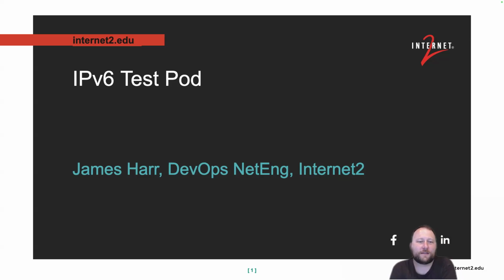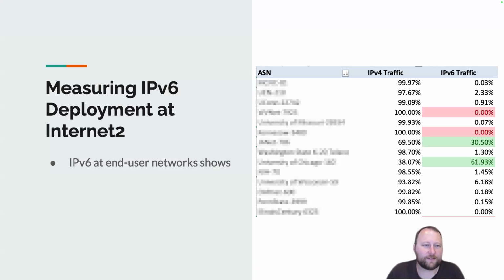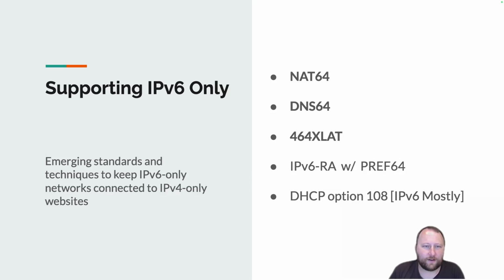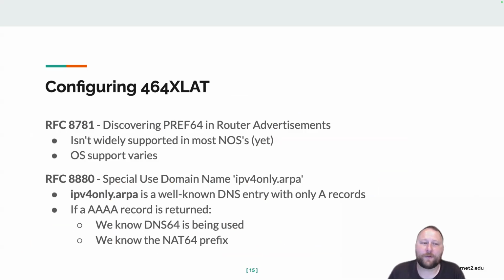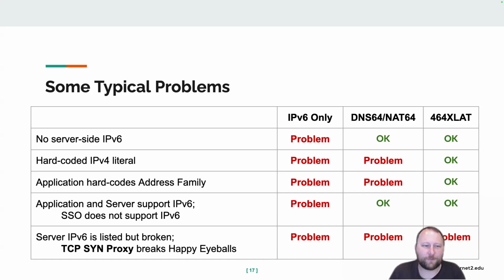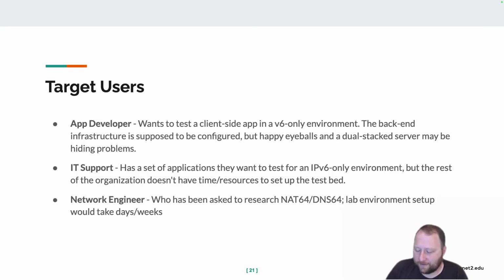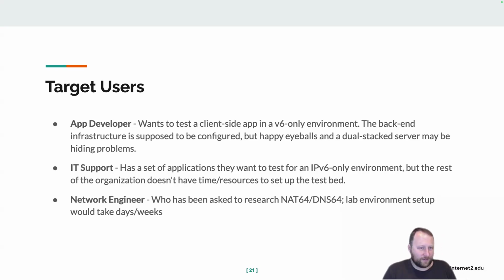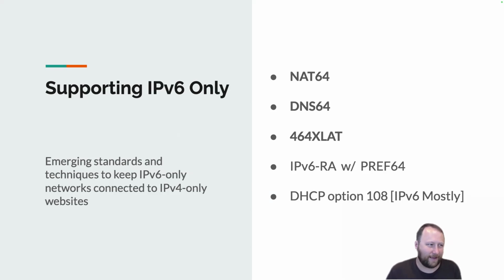20240531 - James Harr/Internet2 - "IPv6 Test Pod"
Authors:
James Harr, Internet2

Title:
IPv6 Test Pod

Abstract:
IPv6 has been "the next generation of IP" for over 20 years. For the longest time, the gold standard has been to run a network with both IPv4 and IPv6, however operating both protocols at the same time presents an additional operational challenge. With the global share of IPv6 traffic nearing 40-50%, it's time to re-evaluate our goal and look at ways to run networks that are largely IPv6-only. So how do we start testing IPv6-only technologies? They can be complex to setup and troubleshoot even for seasoned network engineers let alone application developers, IT support personnel, and others with limited networking experience.